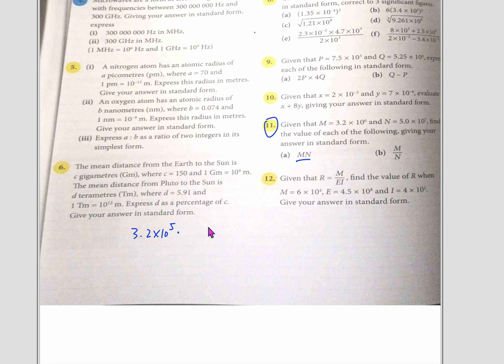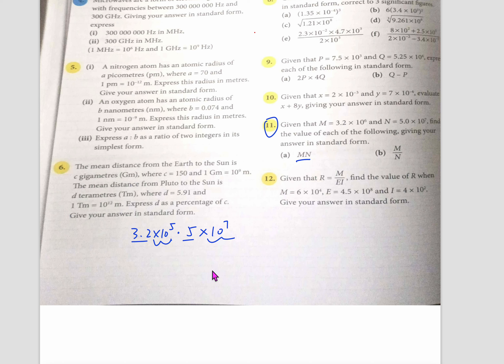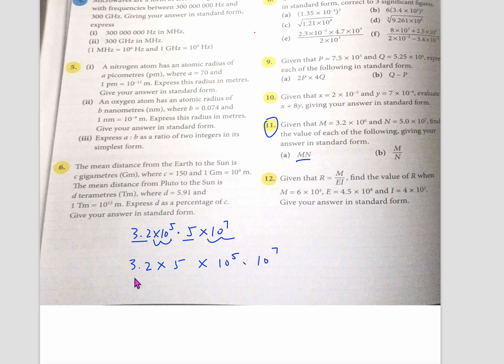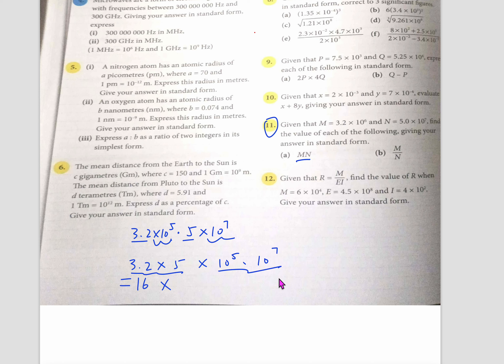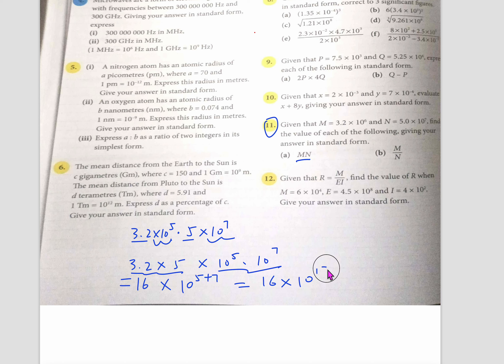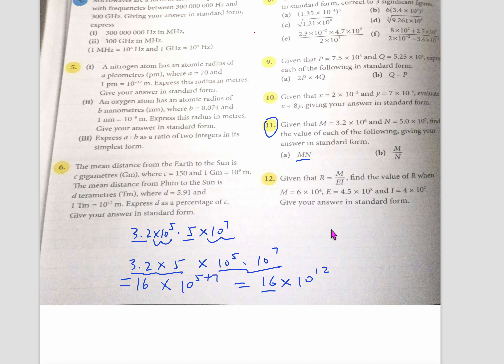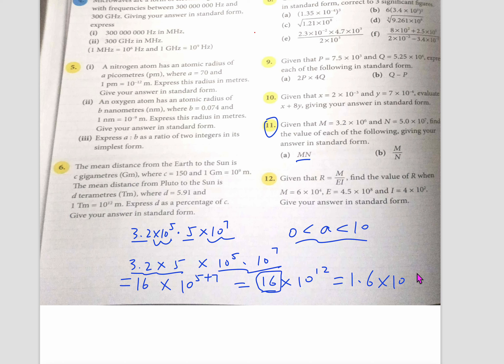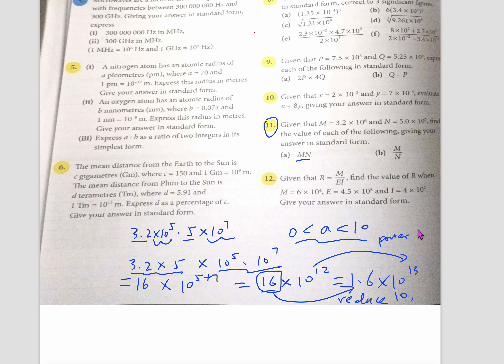20230128 sh standard form multiply n divide